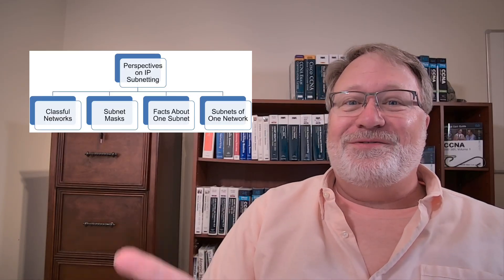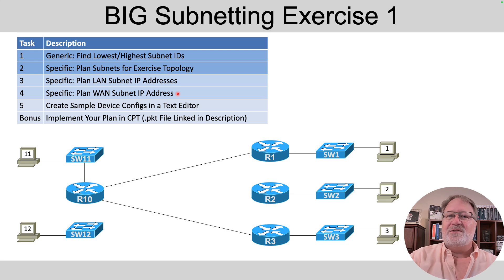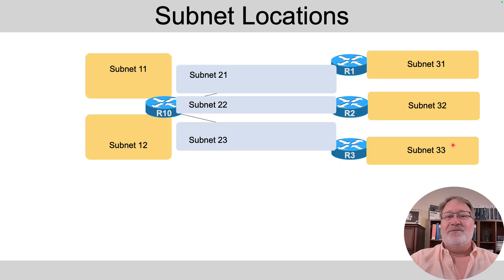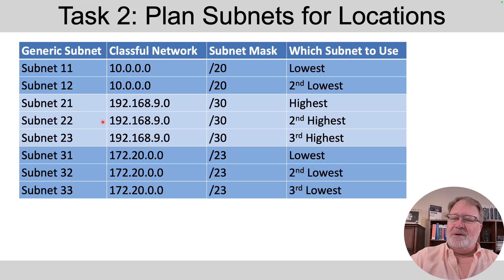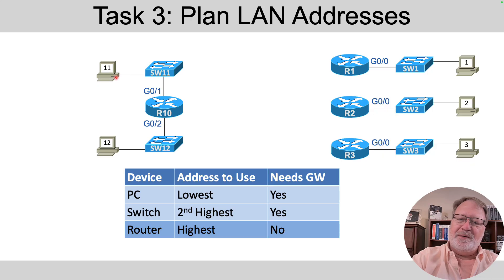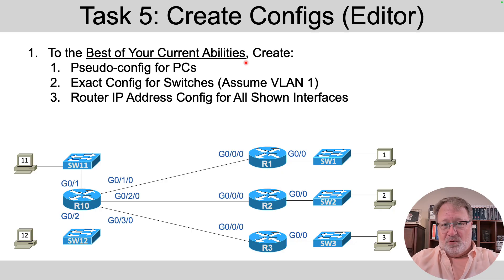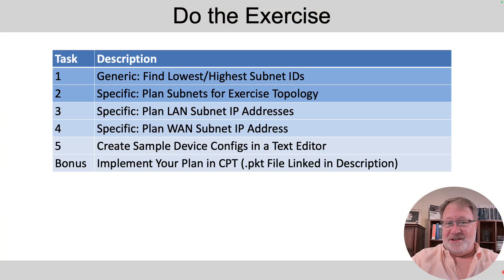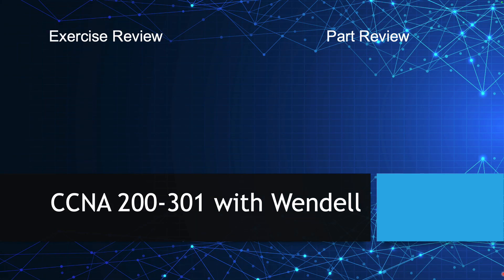BIG CCNA Subnetting Exercise: Calculate, Choose, Configure Subnets & Addresses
It’s an exercise. A BIG exercise that requires you to:

• Find the Subnet IDs in Three Networks
• Calculate the Range of Addresses in Eight Subnets
• Decide What Subnets to Use in a Topology
• Choose Specific IP Addresses to Use in Each Subnet
• Configure the Related Settings on PCs, Switches, and Routers

It’s a lot. You may even want to wait to try this one until you are a little more confident with those processes. But somewhere along your CCNA studies, when you feel pretty good about your subnetting skills, give this one a try!
This video tells you what to do for the exercise, with an associated review video that talks through the answers with you.

*Chapters*
00:00 Introduction
02:35 Topology and Initial State
04:08 Exercise Tasks
09:47 Do the Lab (w/ Reference Info)